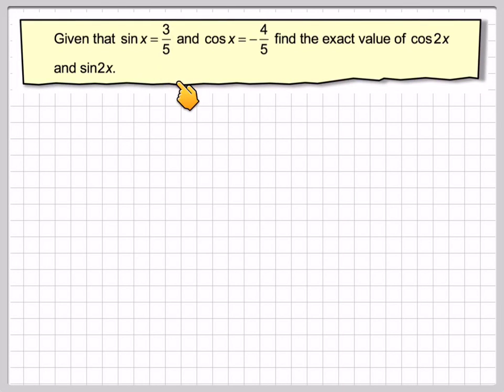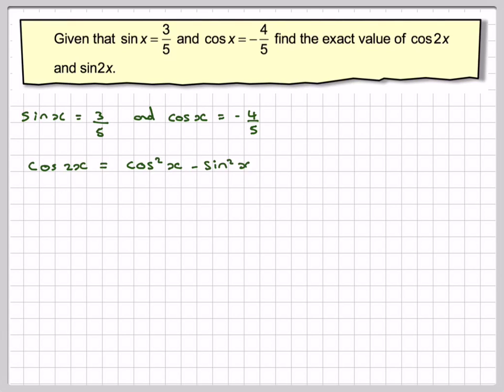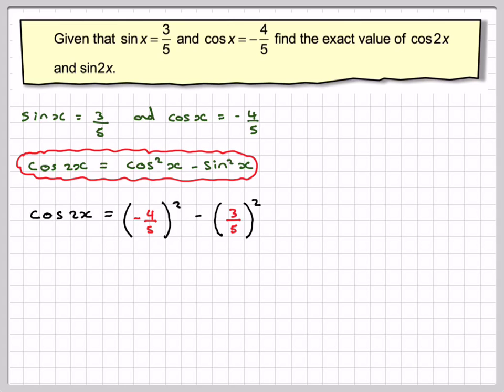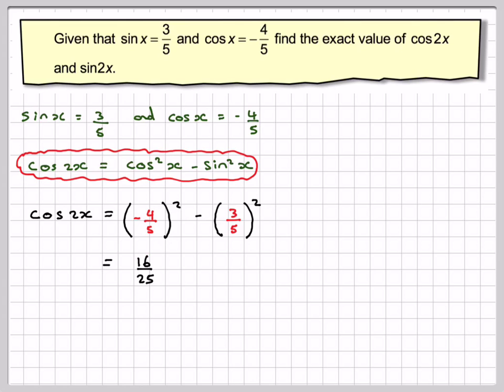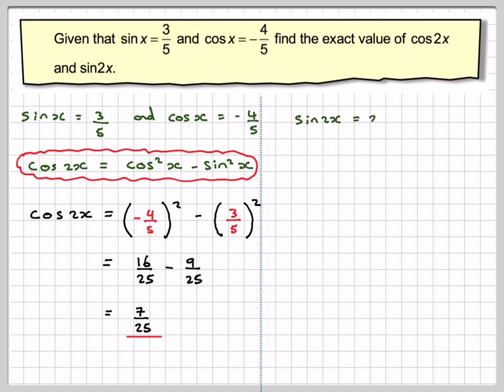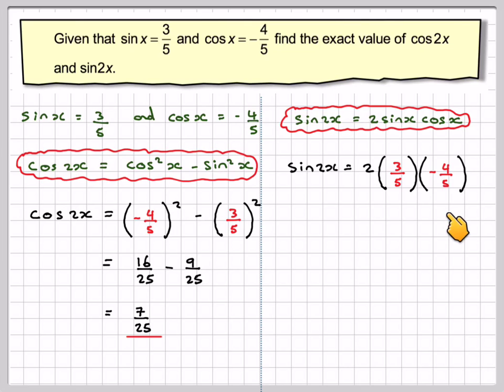Given sinx and cosx find cos2x and sin2x assessment